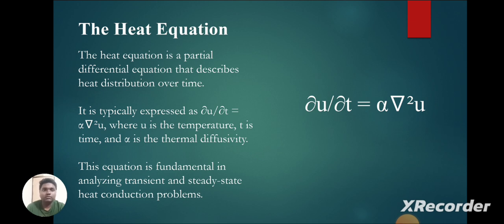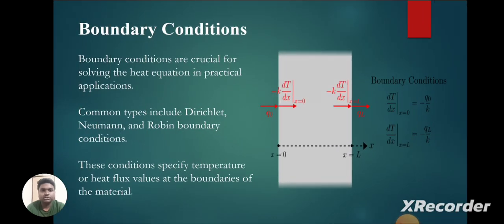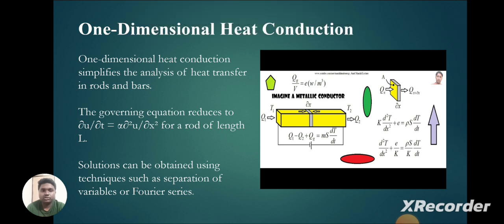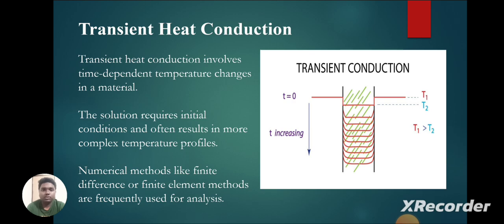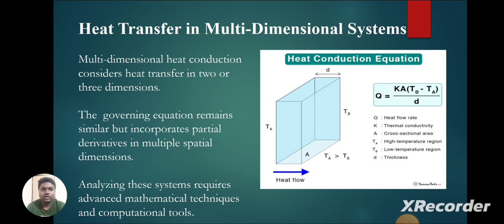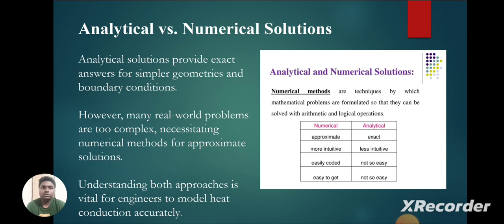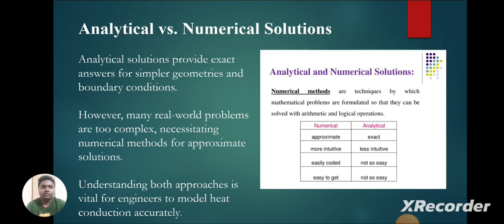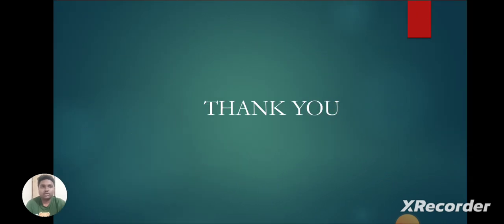CONDUCTION OF HEAT-(MATHEMATICS)